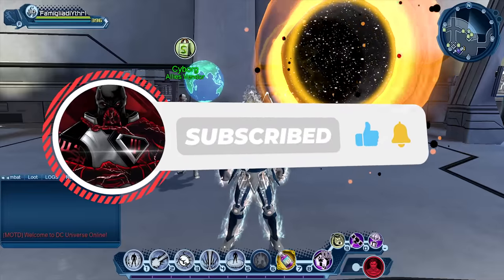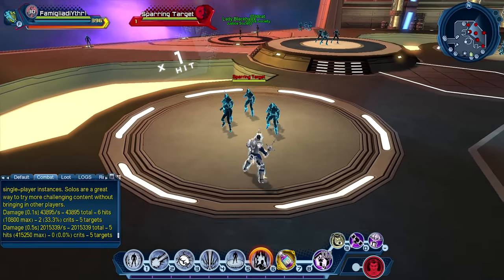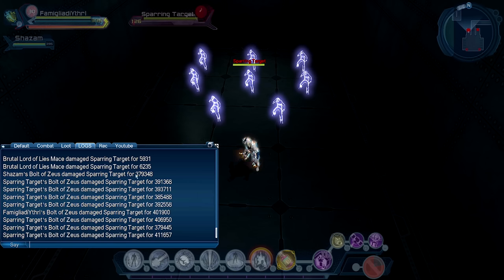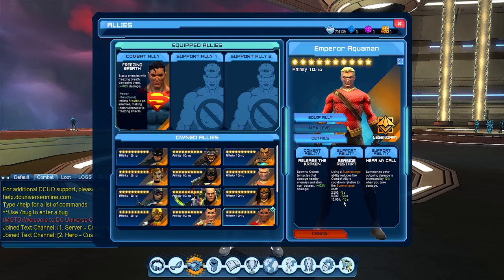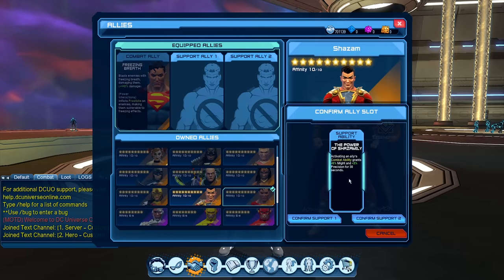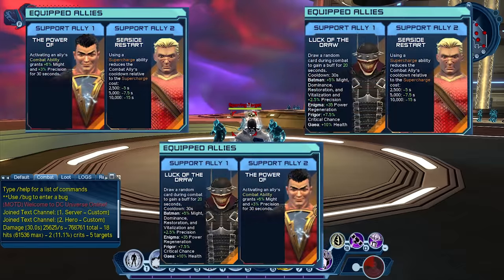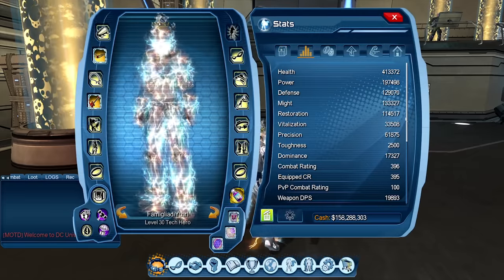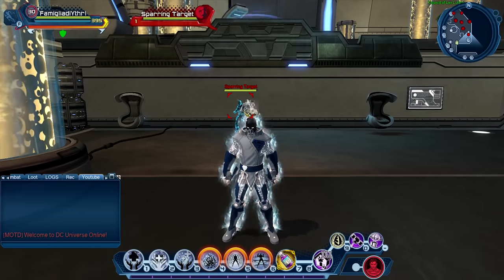DCUO: New Shazam Ally!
Breaking down the rankings at current max CR levels for AOE and Single Target and also Boss NPC example. Enjoy

0:00 Start
2:21 Damage Breakdown
7:28 First Passive
14:52 Second Passive

Call upon the champion of magic, Shazam!

Bolt of Zeus [Combat Ability]
Fires a chaining lightning bolt that damages and Electrifies enemies and heals allies. Chains to up to 4 targets.
At Max Affinity Level: (10) +403% damage, 60% heal

The Power of Shazamily [Passive Ability]
Calling down an ally gives a percentage boost to Might and Precision for 30 seconds.
At Max Affinity Level: (10) +6% Might, +3% Precision

Purity of Heart [Passive Ability] [Healer Role]
Using a weapon attack gives a Restoration boost of 1% that stacks up to a max. The stack goes away once a priority or group heal is cast. Cooldown: 0.5 seconds.
At Max Affinity Level: (10) Max Stacks: 25